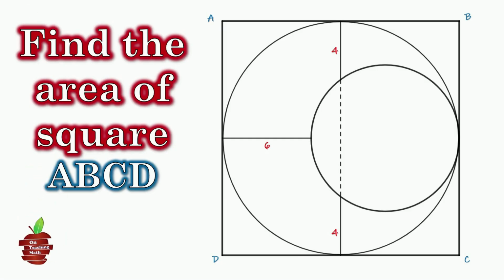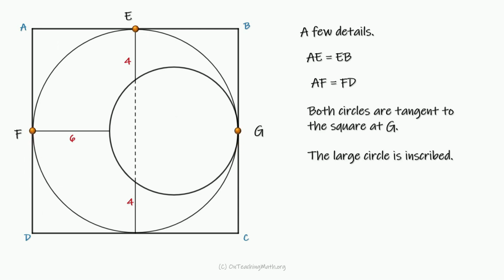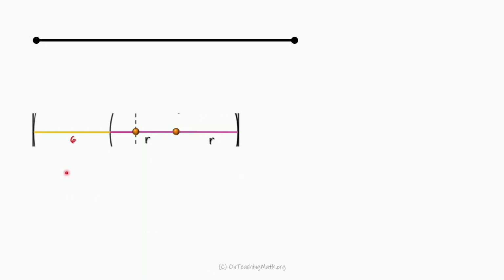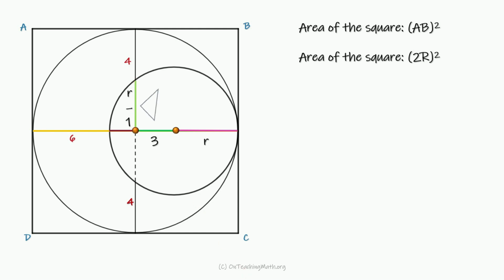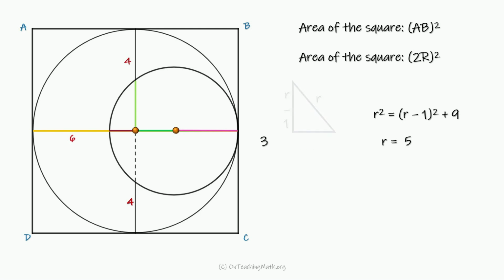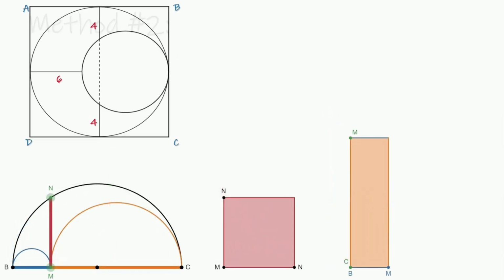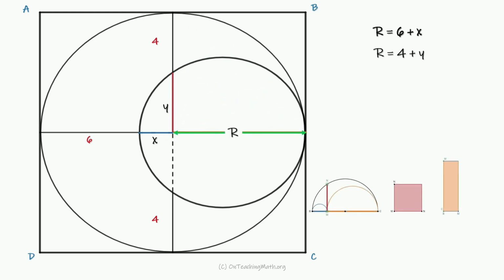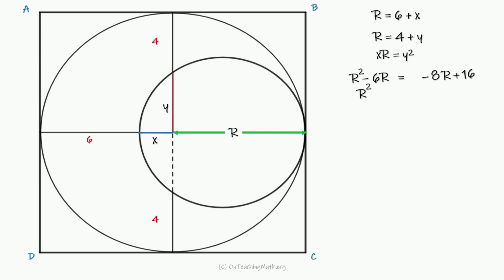Two Solutions to this Tricky Area of a Square Problem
Two solutions to this tricky area of a square are shared in this math video.  The Geomtry used to solve the viral social media, "math for geniuses," or math olympiad style problem is high school level.  That does not mean that finding the area of the square is simple.

To find the area of the square, one must apply properties of circles, discover parts of a right triangle, use the pythagorean theorem, then write systems of equations and use substitution to solve the system.

Another solution to finding the area of the square is shown that uses a pretty cool property of circles.  If a chord is perpendicular to the diameter, the chord squares is equivalent to the product of the segments of the diameter created by the intersection of the chord and the diameter.

This approach means there is no need to create a right triangle and apply the Pythagorean Theorem to discover information used to find the area of the square in this tricky geometry problem.

0:00 Intro
1:34 Method 1
5:04 Method 2